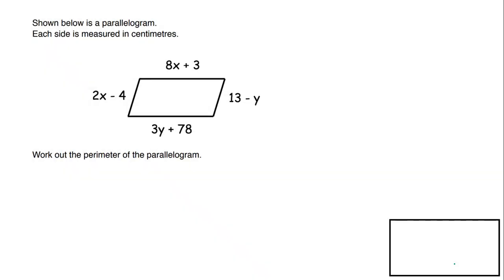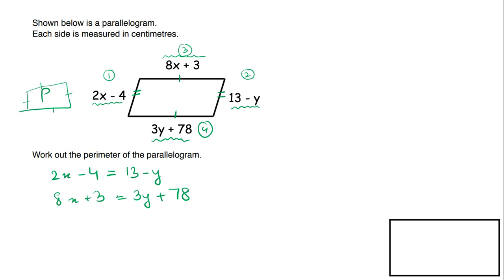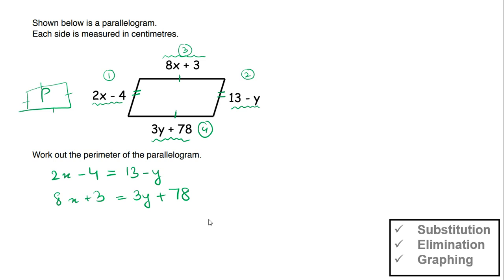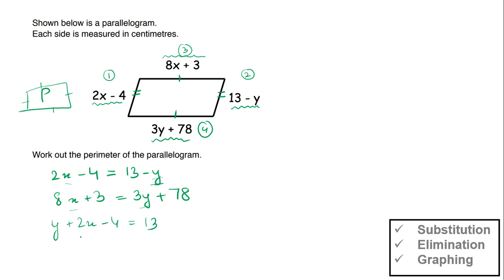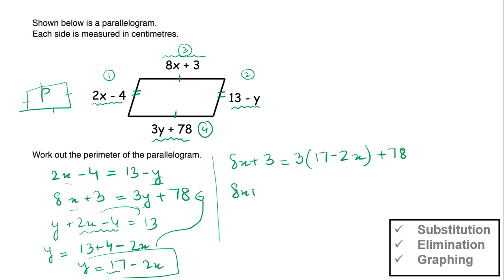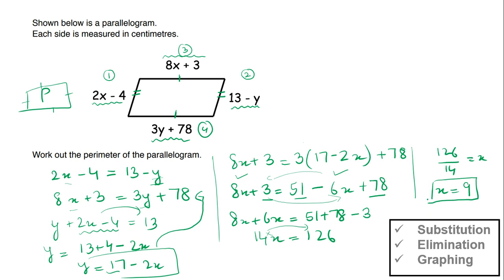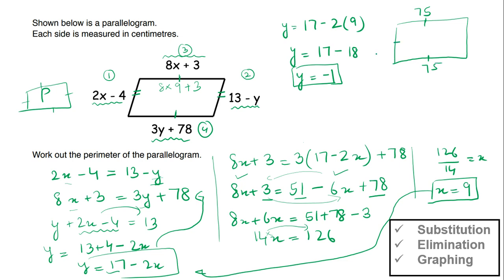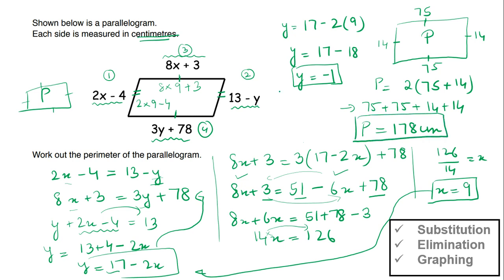Algebra - Simultaneous equations / System of equations: Practice Problem 5 | Math | O-levels | Exam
This video teaches you to form equations and solve using substitution